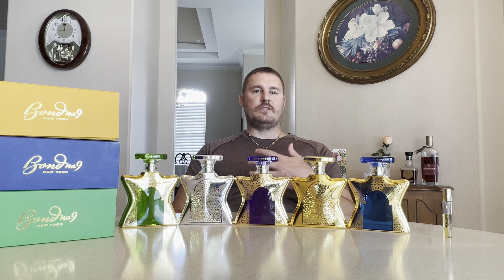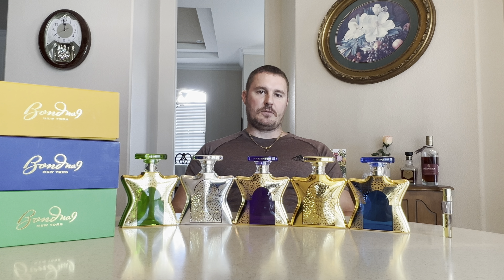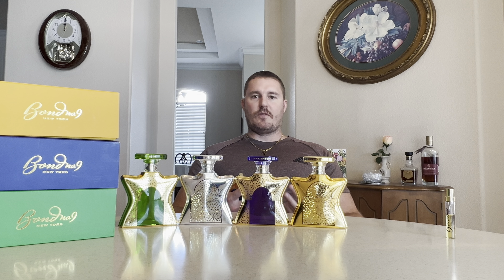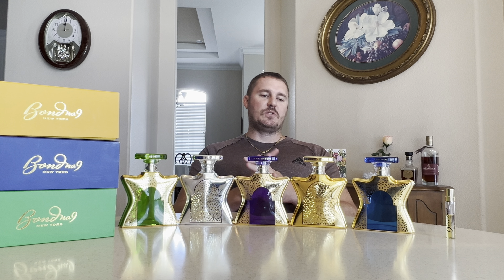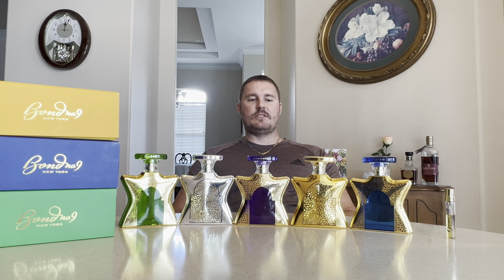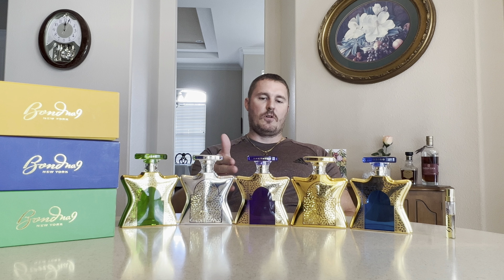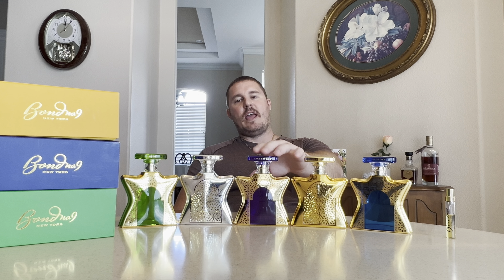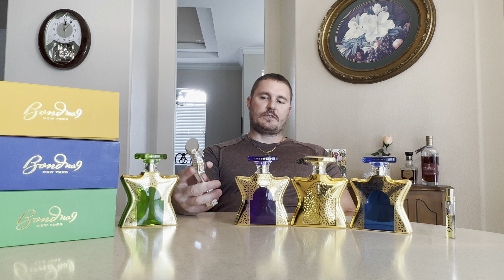TOP 6 FROM BOND NO.9 DUBAI SERIES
Going over my favorites from the Bond no.9 Dubai series!